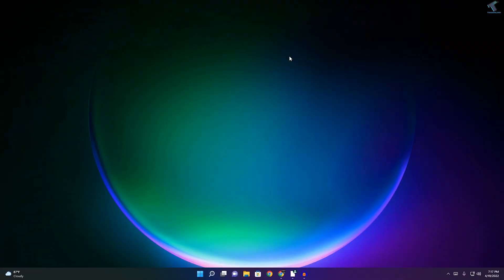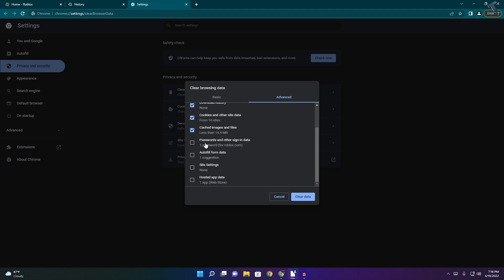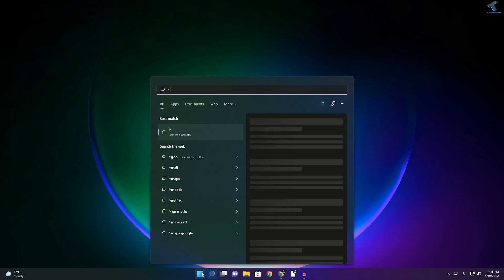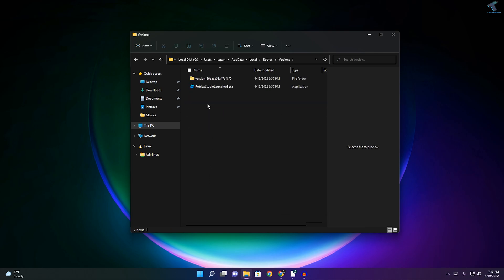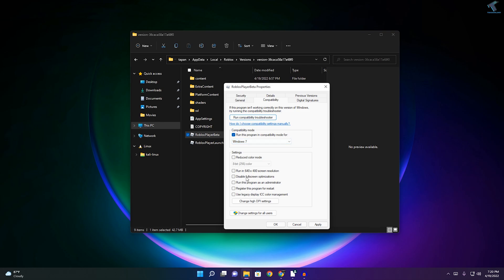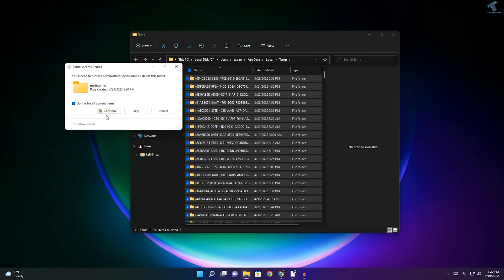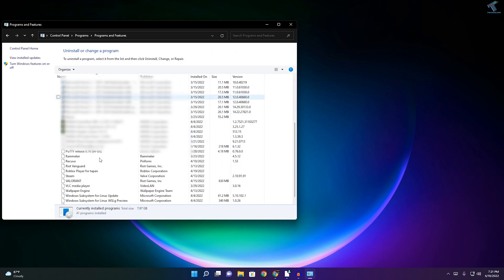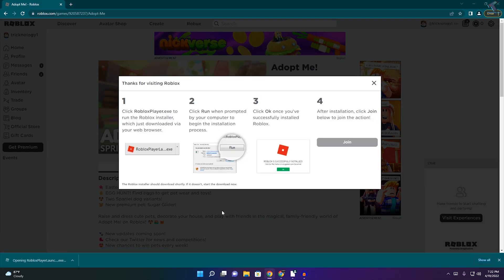How To Fix Roblox Not Opening & Crashing on Windows 11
Here in this video tutorial, I will show you guys how to fix or solve Roblox not opening or crashing problems in your Windows 11 PC or Laptop.